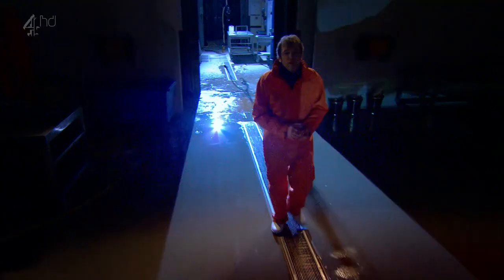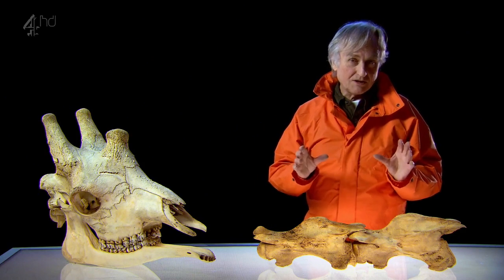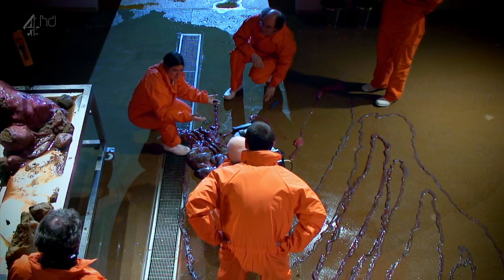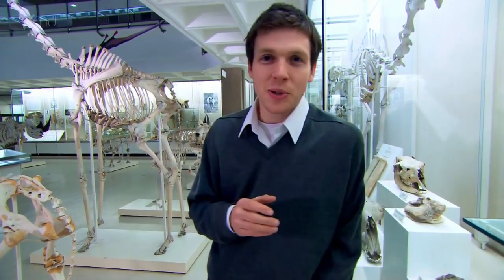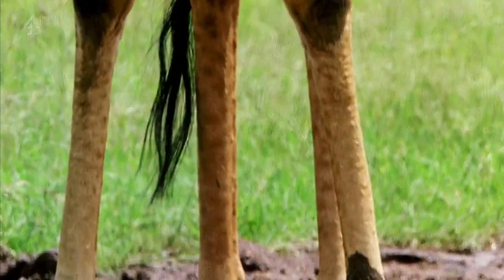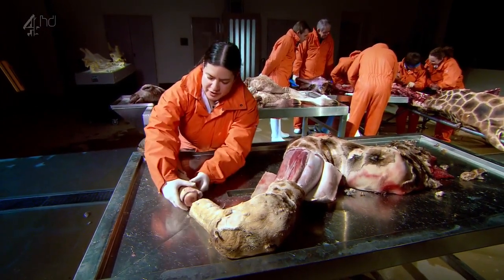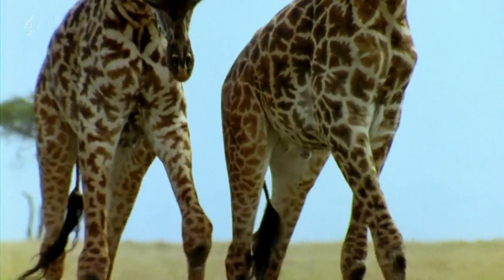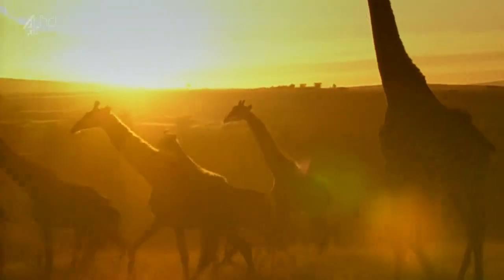Inside Nature's Giants: Giraffe